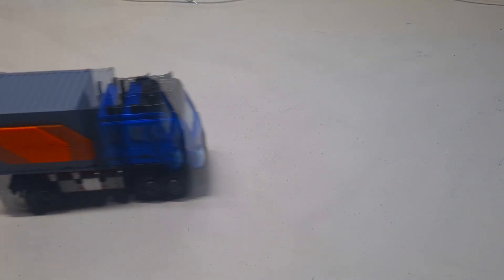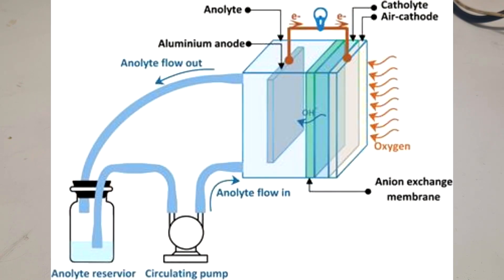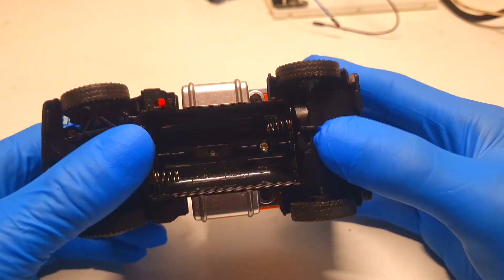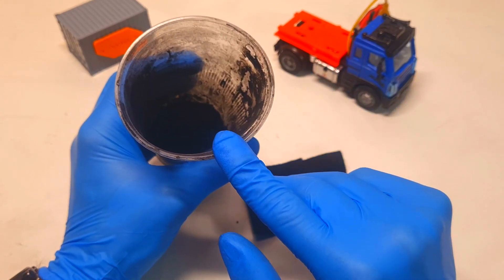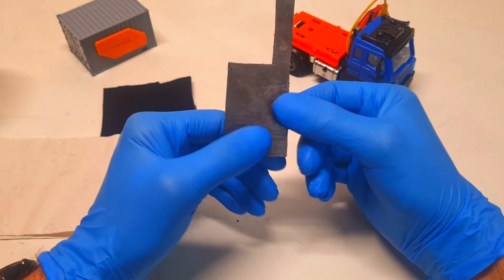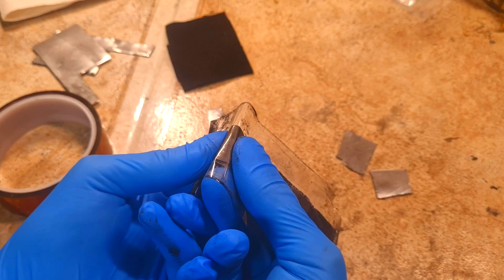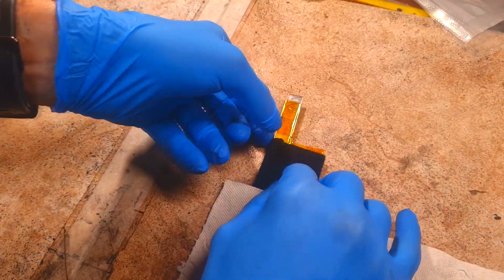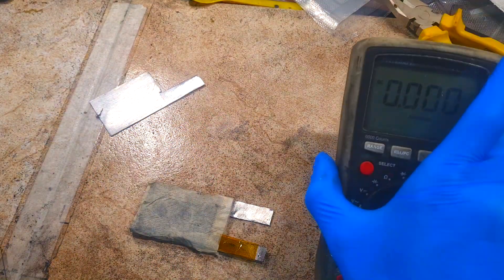DIY Aluminium air battery electric vehicle!?